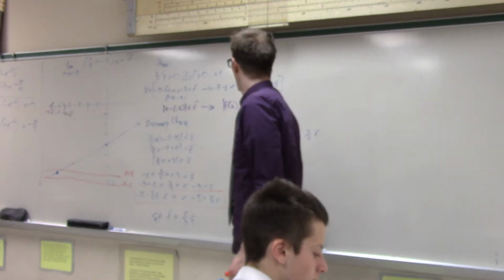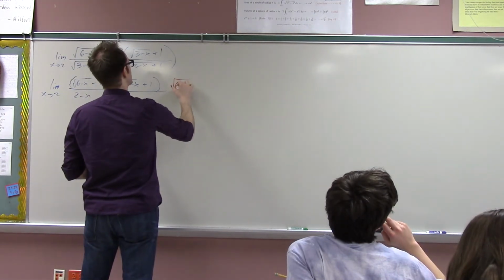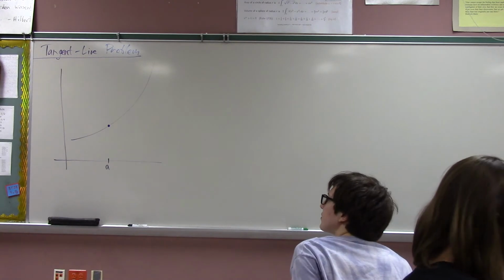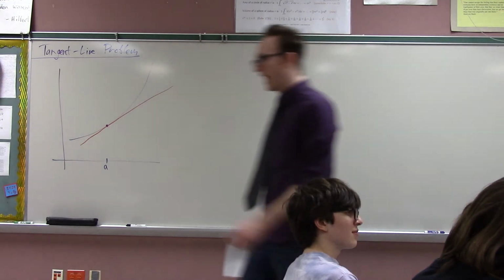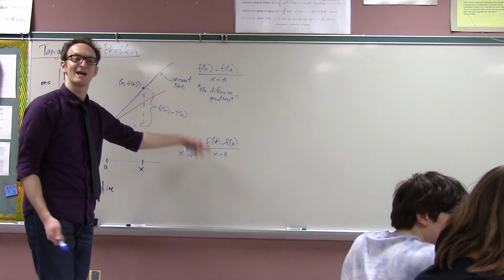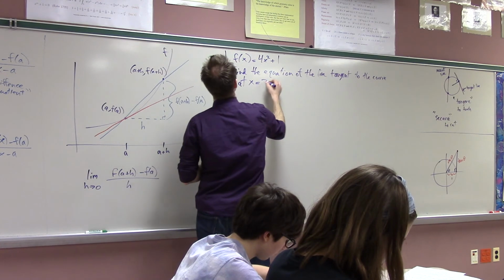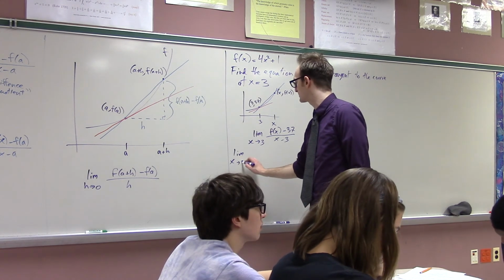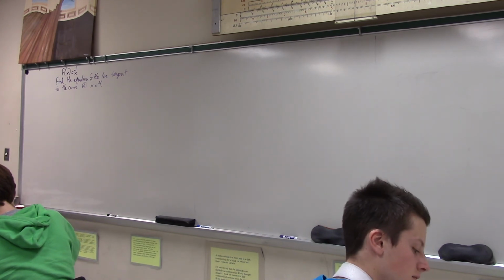Analysis 1A - Rose - Lecture #7 - The Derivative - Part 2 of 3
Analysis 1A - Rose - Lecture #7 - The Derivative - MBHS - 2/09/15 - Part 2 of 3